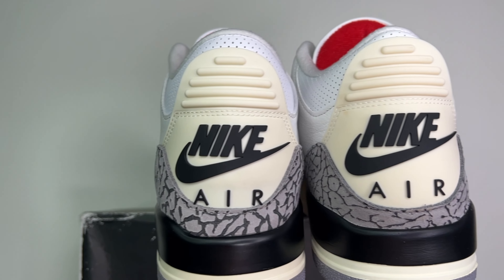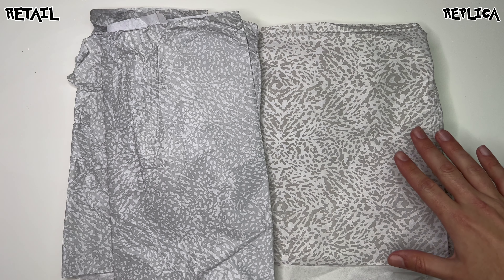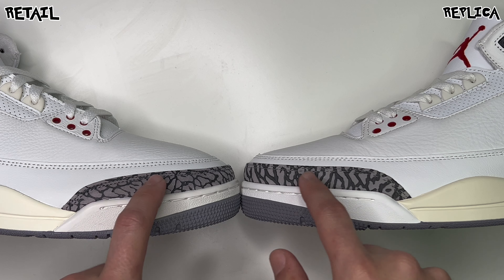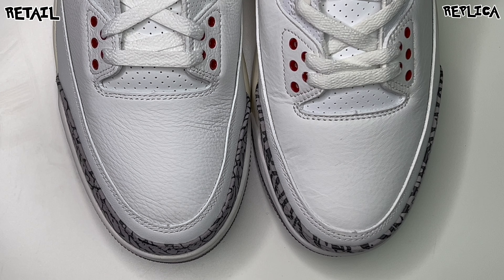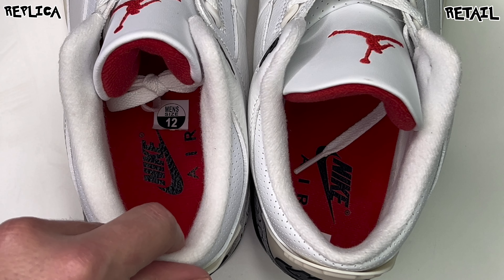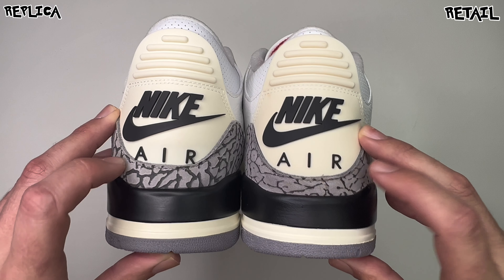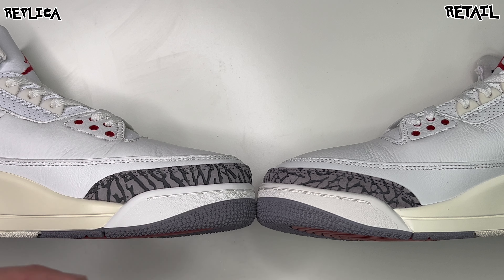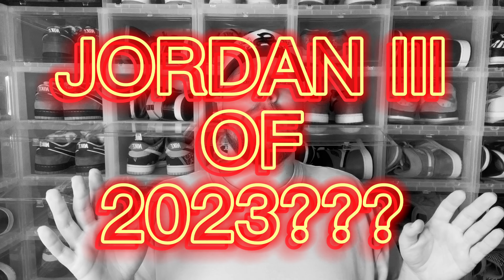REAL vs FAKE ‘REIMAGINED WHITE CEMENT’ JORDAN 3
Today we’re doing a Real vs Fake on the ‘Reimagined White Cement’ Jordan 3’s!

⏱TIME STAMPS⏱
0:00 INTRODUCTION
0:52 SELLER INFO
0:56 BREAKDOWN
9:25 OPINION TIME